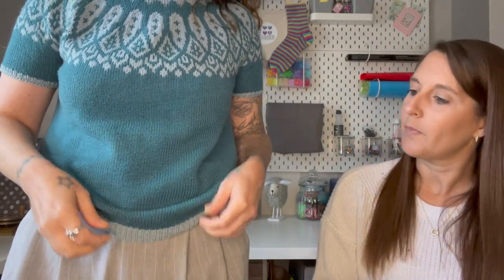Wool and Wishes Knitting Podcast Ep.5 - Purples, peaches and greens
Hello and welcome to Episode 5 of Wool and Wishes knitting podcast, thank you for taking time to join us.
Our Channel is all about knitting, but we will also occasionally share some crochet, spinning, sewing and All the things that make us happy.
We would like to say a big thank you to everyone who has watched our previous episodes, your support is greatly appreciated, we are still blown away with your continued support, all your kind comments mean so much to us so please keep commenting and let us know what your making at the moment as we love to get new ideas for what to make xx

Please Like and Subscribe to our channel and hit the notification button if you would like to see more from us and help our channel grow, also you can follow us on Instagram the links are down below, once again a huge Thank you to everyone
Love Tracy & Kirsty x

Etsy Shop

Drops baby merino

FO’S:
Granny go round jumper by Iron Lamb
Yarn: 4ply scraps held double

Yarn: Knit picks chroma lace in colour way Sandstone
Drops kid silk in colourway white
Kingcole cosmos in colourway Starburst 1100

Handspun by John Arbon textiles Yarnedelic in the colour Black gold of sun

WIP’S:
Last Light by Stephanie Lotven
Yarn: Woolyknit British wool colourway Heron
Pinks = Jamieson and smith & Jamisons spindrift

Yarn: In various scraps

Yarn: Grey paint box
Hayfield Spirit shade 0407

Yarn: Birdstreet Yarns in the colour ways Candy & Easter egg hunt

Yarn: Dragon Hill Studio in the colourway Blackcurrant Storm

Shorty Sock
Yarn: Head over Heels yarn in the colourway Ossie

Handspun dyed by Wonderful wool
Corriedale, Rambouillet & Lotus fibre

Half FO’S
Hermiones Everyday sock by Erica Lueder

Other people mentioned in todays Podcast